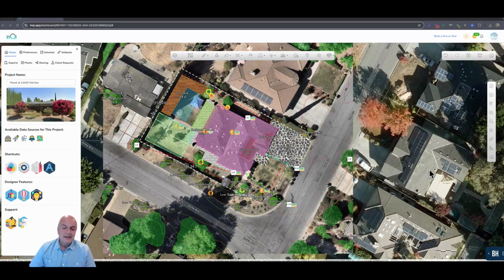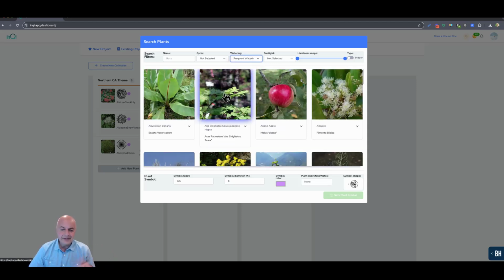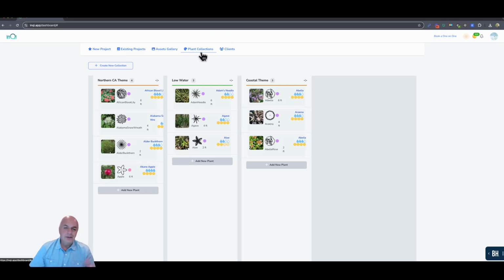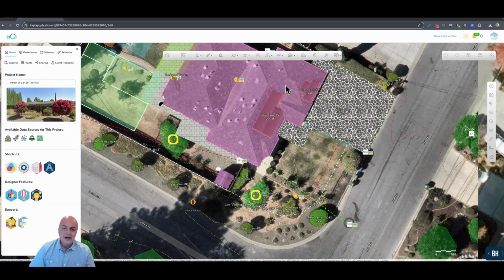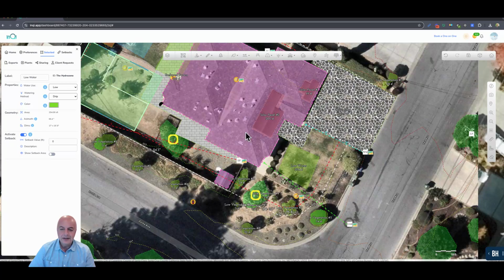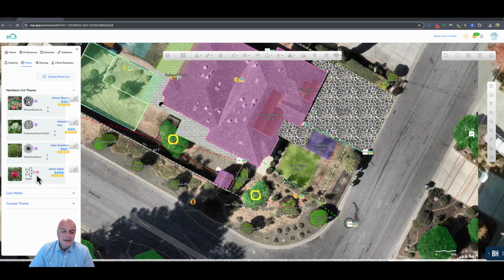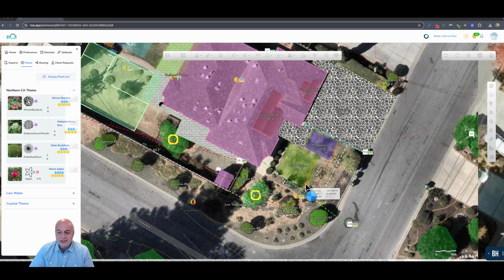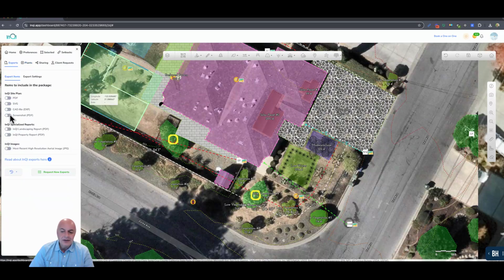10. Hydrozone & Planting With InQI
Explore how to define hydrozones and create detailed planting plans with InQI. Simplify landscape planning while incorporating over 10,000 plant options into your designs!